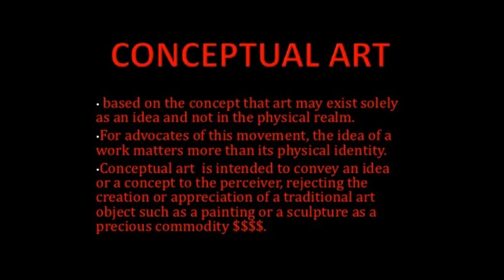Difference Between Conceptual and Theoretical Framework